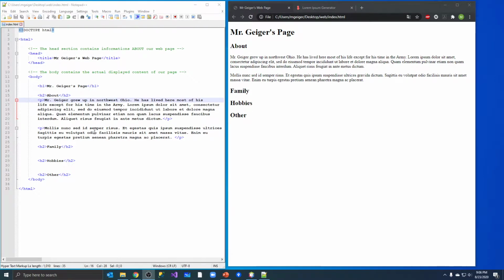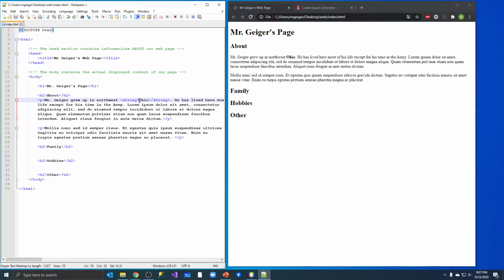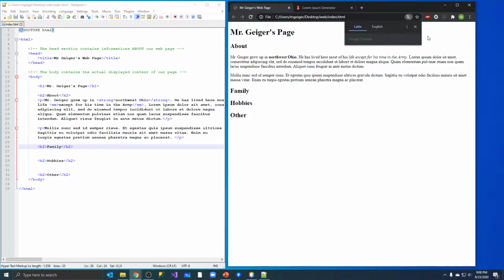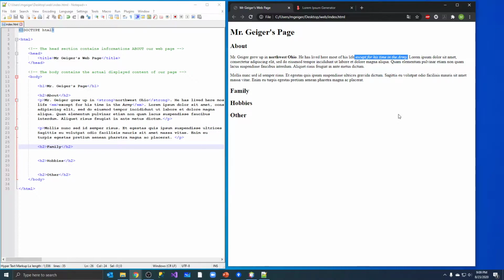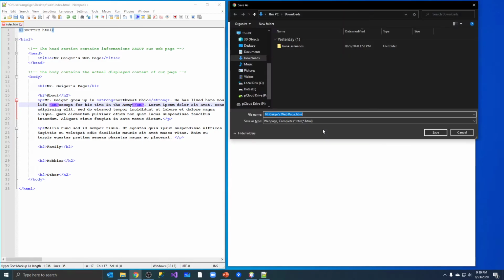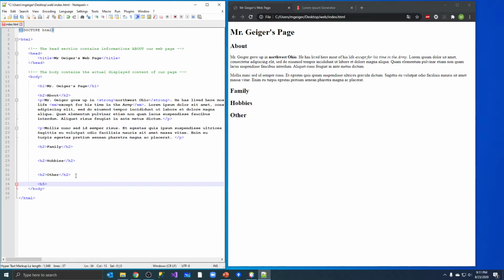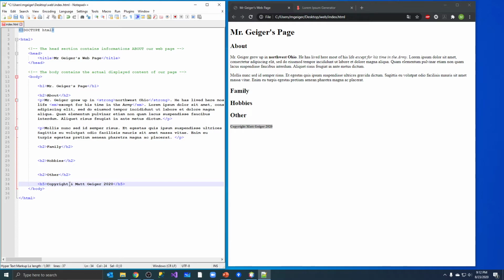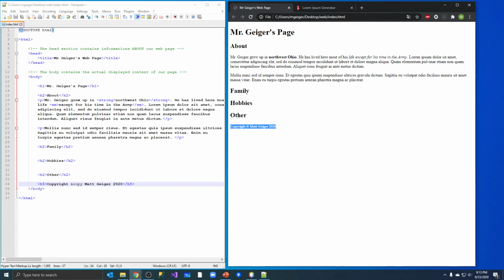Formatting and Special Characters